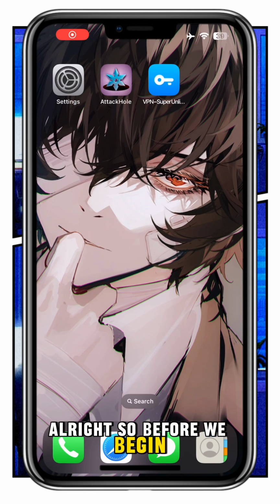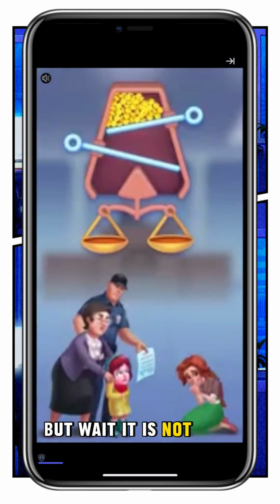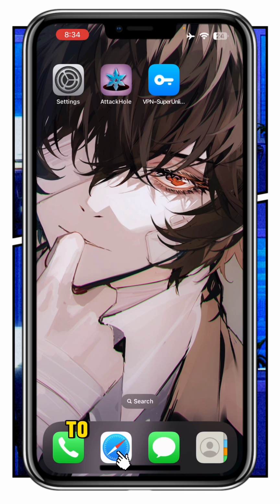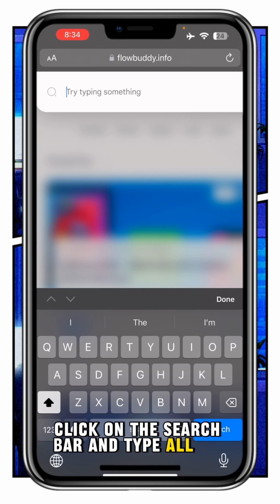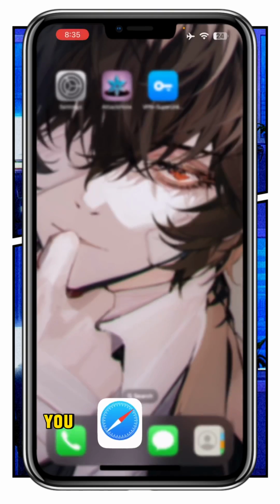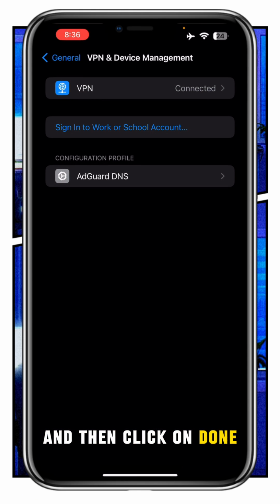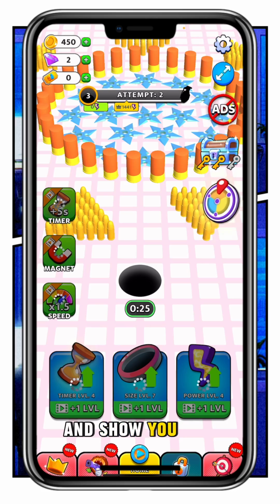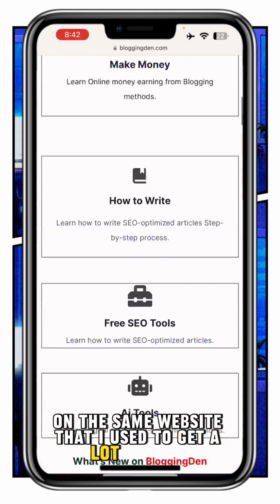How to Disable Ads on iPhone: Ultimate Guide for Safari, Apps, Games and More! Block Ads on iPhone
Welcome to the ultimate guide on optimizing your iPhone experience by eliminating those pesky ads! In this comprehensive tutorial, we'll walk you through step-by-step processes on how to block ads on various platforms and applications.

1. Safari Ads:
Discover how to enhance your Safari browsing by learning effective techniques to block ads seamlessly. Navigate through iPhone settings and Safari configurations to create an ad-free browsing environment.

2. iPhone 13 Pro & iPhone 14 Pro Max:
Specifically tailored for the latest iPhone models, this tutorial ensures that your iPhone 13 Pro and iPhone 14 Pro Max experience remains uninterrupted by intrusive ads. Uncover the settings tweaks needed to keep your browsing smooth and ad-free.

3. YouTube Ad Blocking:
Tired of those annoying ads interrupting your YouTube videos? Learn the tricks to block YouTube ads on your iPhone, ensuring an uninterrupted viewing experience.

4. DNS Ad Blocking:
Explore advanced techniques by using DNS to block ads across various apps. Delve into the technicalities and understand how DNS manipulation can be a powerful tool in your ad-blocking arsenal.

5. Game & Apps:
Tailor your ad-blocking strategy for specific applications. Whether it's games, apps, this tutorial provides insights into customizing your settings to enjoy these platforms ad-free.

6. Pop-up Ads:
Say goodbye to irritating pop-up ads on your iPhone! We'll guide you through effective methods to block these intrusions, ensuring a smoother browsing and app experience.

7. Disabling Ad Blockers:
Uncover the steps to disable ad blockers on your iPhone when needed. This section ensures you have the flexibility to control your ad-blocking preferences effortlessly.

8. Ad Tracking and Privacy:
Explore options for enabling or disabling ad tracking on your iPhone. Understand the implications and make informed decisions to balance privacy and personalized ad experiences.

With this detailed tutorial, you'll gain the knowledge to customize your iPhone settings and preferences, creating a seamless, ad-free user experience tailored to your preferences. Say goodbye to unwanted interruptions and take control of your iPhone's ad landscape today!